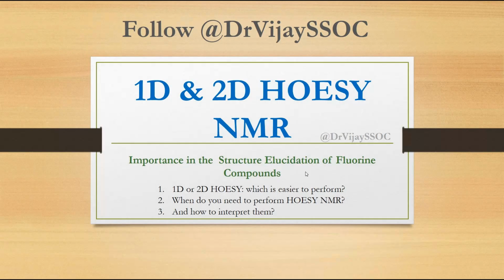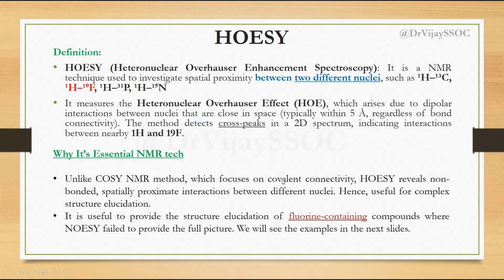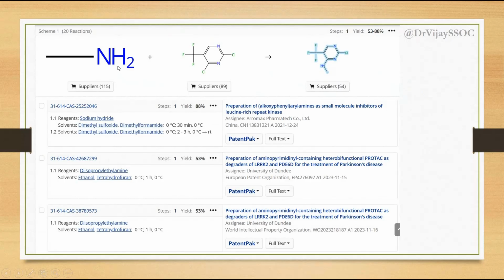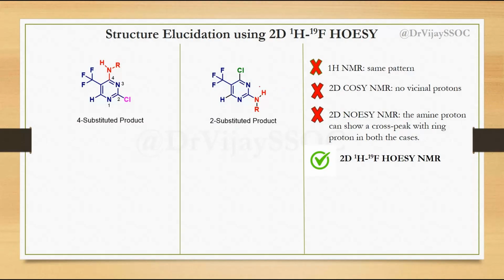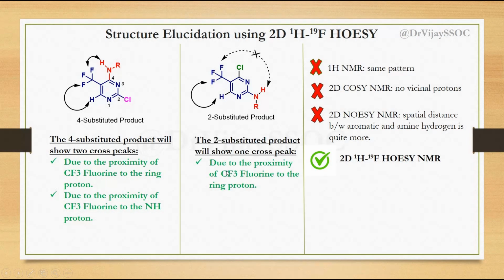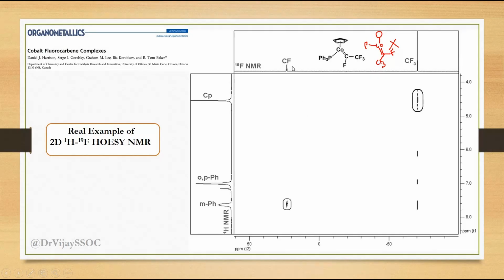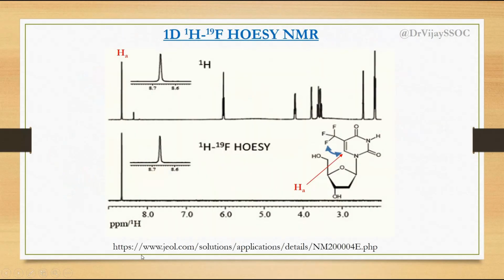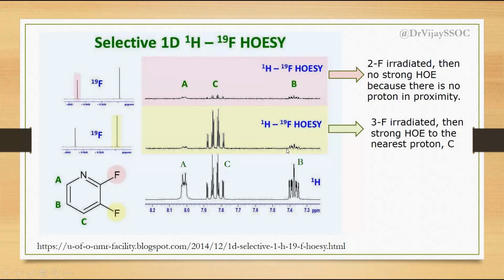1D & 2D HOESY NMR Spectroscopy | 1H-19F Interaction | Explained with Practical Examples 11/11/2025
In this video, we explore 1D and 2D HOESY NMR (Heteronuclear Overhauser Effect Spectroscopy) — one of the most powerful techniques for detecting through-space interactions between different nuclei such as ¹H–¹³C, ¹H–¹⁹F, or ¹H–³¹P.
You’ll learn:
✅ The basic principle behind HOESY NMR
✅ How it differs from NOESY and HETCOR
✅ What cross-peaks reveal about spatial proximity (5 Å)
✅ Step-by-step interpretation of real spectra

Whether you’re an NMR beginner, a chemistry student, or a researcher, this tutorial will help you clearly understand how 2D HOESY NMR provides key structural and conformational insights.
00:00 Outline
00:58 Introduction
02:15 HOESY importance over COSY and NOESY
03:04 Practical Examples
04:42 SnAr Regioisomers Formation
05:47 Structure Elucidation using 2D ¹H–¹⁹F HOESY NMR
08:19 Interpretation of real 2D ¹H–¹⁹F HOESY NMR
10:09 Structure Elucidation using 1D ¹H–¹⁹F HOESY spectra
10:23 1D HOESY is faster to measure than 2D HOESY NMR
11:52 Interpretation of real 1D ¹H–¹⁹F HOESY spectra